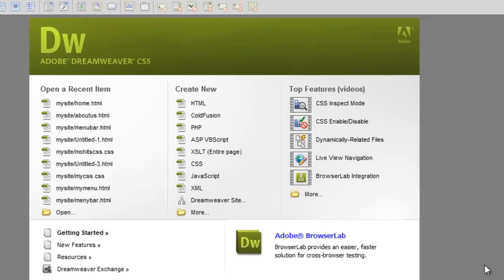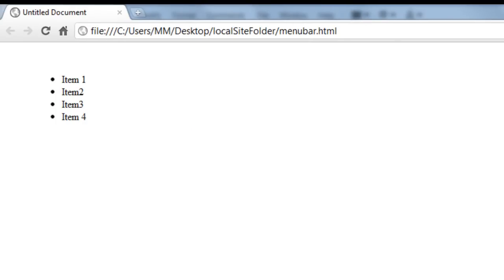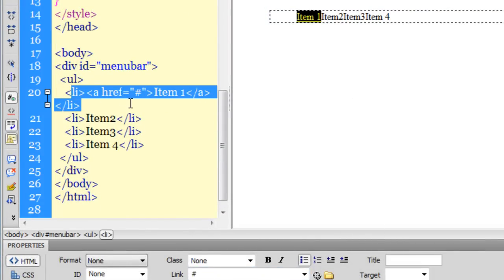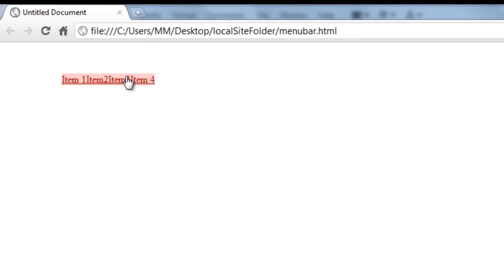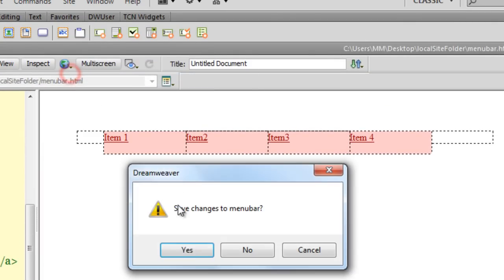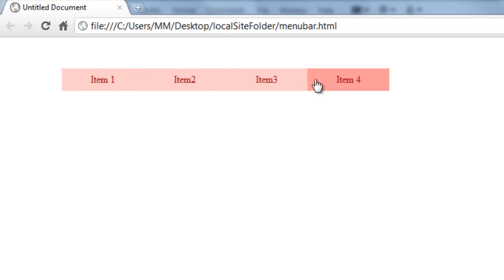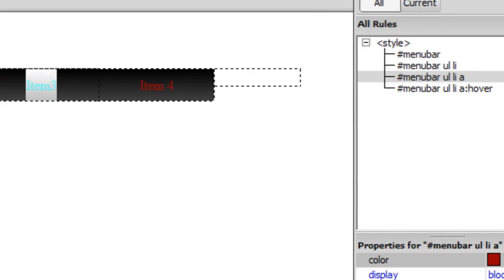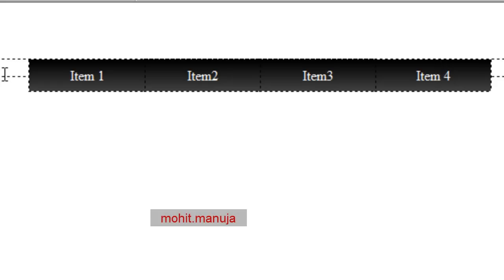Dreamweaver cs5 tutorial: Pure CSS Navigation Bar / Menu Bar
Menu Bar that was  done using just four css rules , It was complete in a breeze . This Tutorial shows you how to use  background color as well as background Images  to style  the Navigation Bar
Mohit Manuja
Trainer
Mumbai